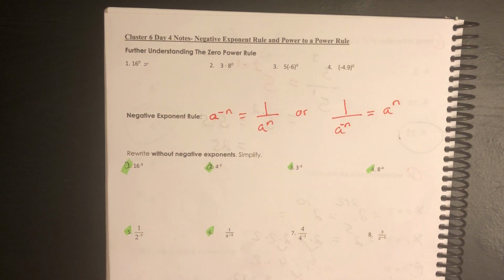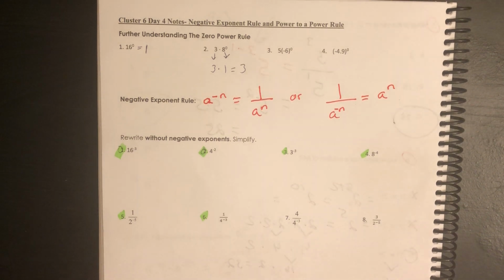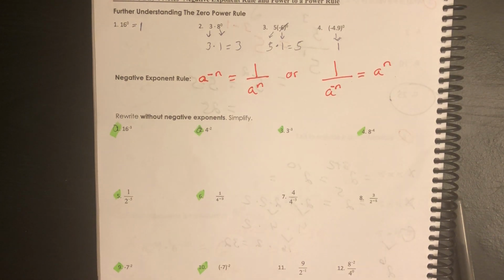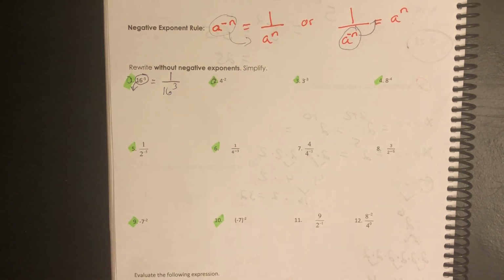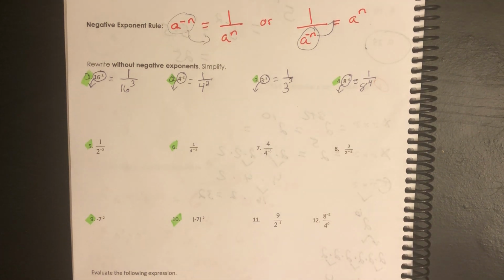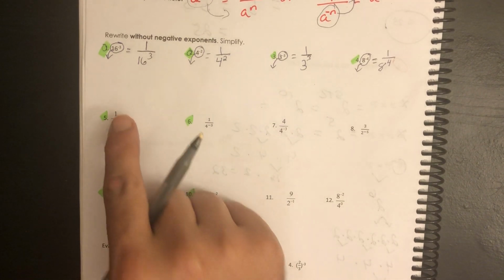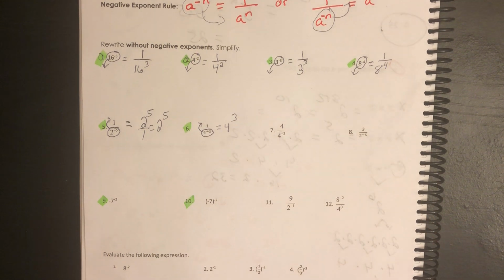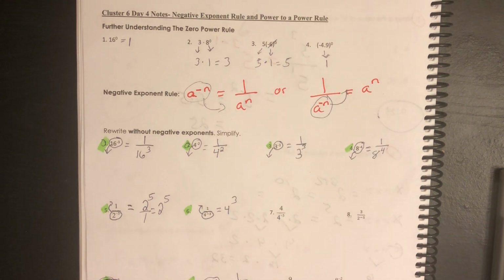April 29-30 (Cluster 6 Day 4 Part 2)